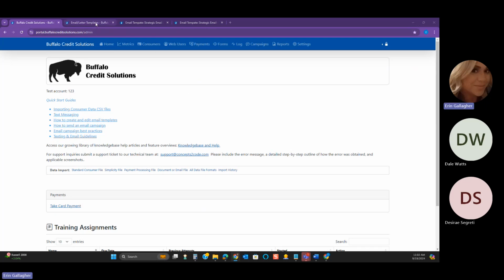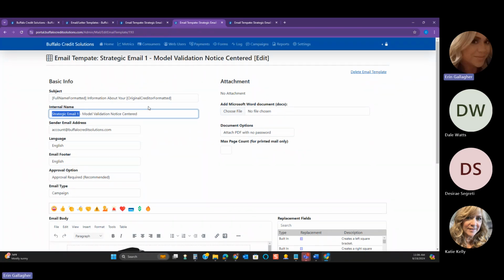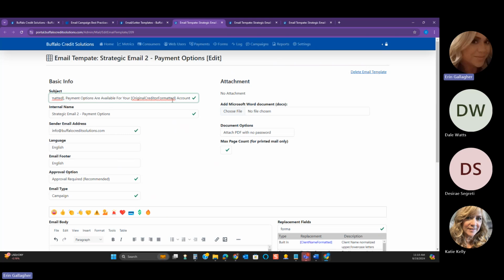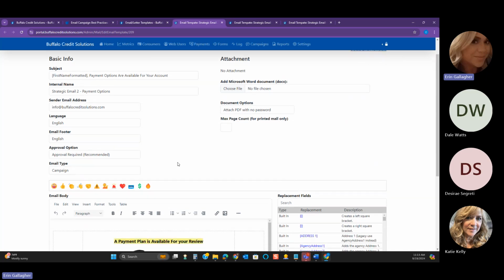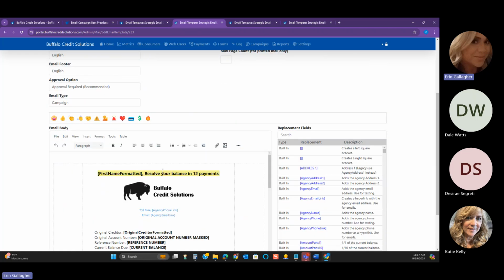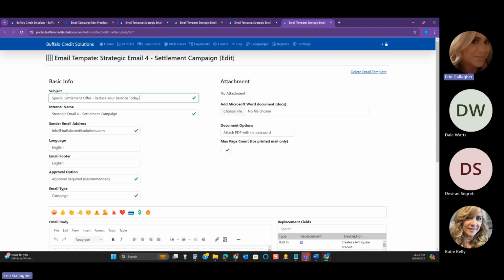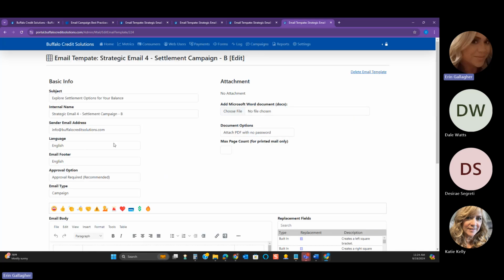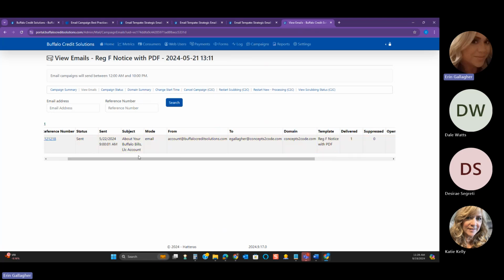Coffee with Concepts2Code - Creating Subject Lines And Previews To Increase Consumer Engagement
Join us for an insightful 30-minute webinar delving into strategies for optimizing your portal experience and maximizing its potential. Explore key features and functionalities to boost productivity.